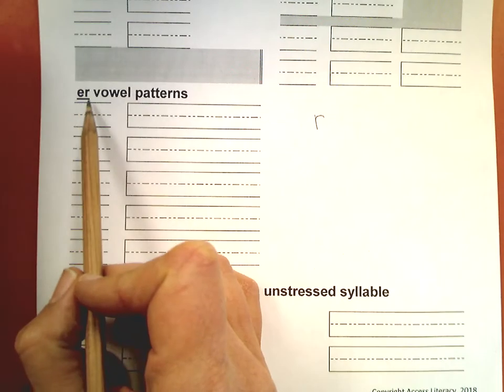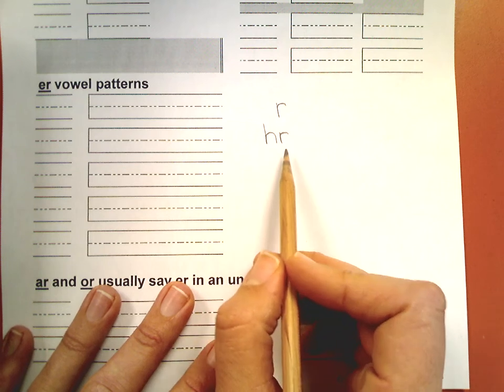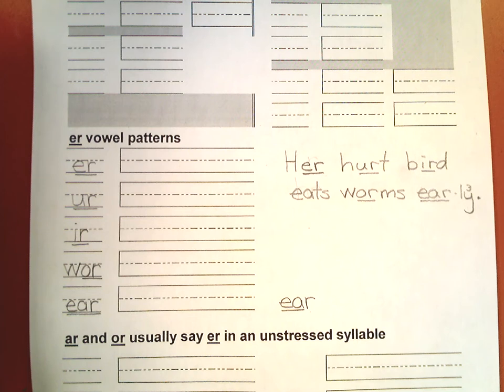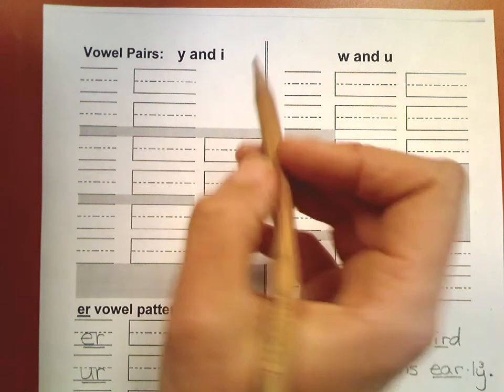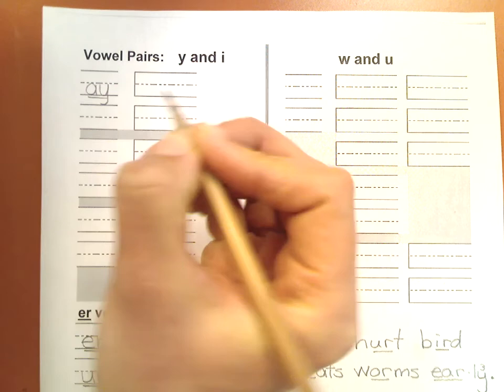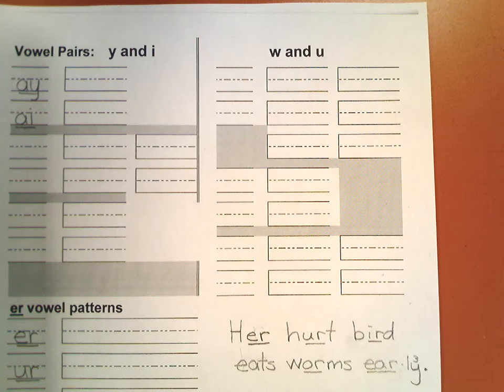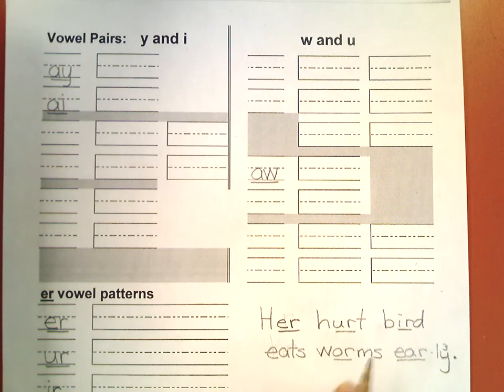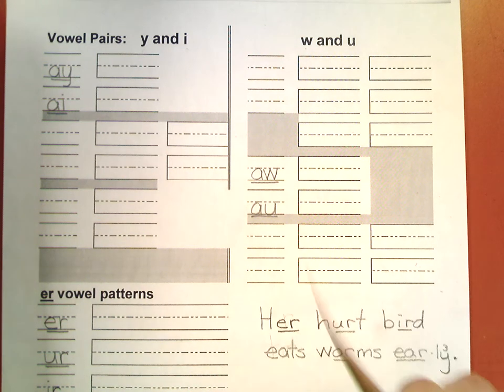1/7 phonogram review